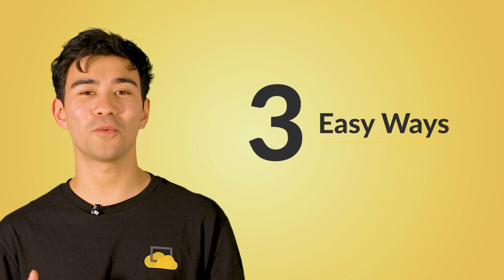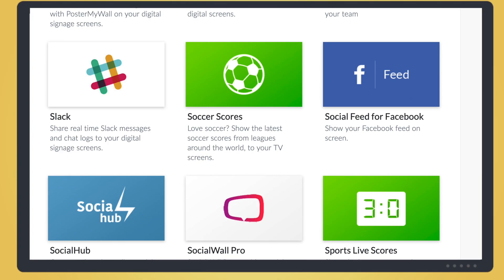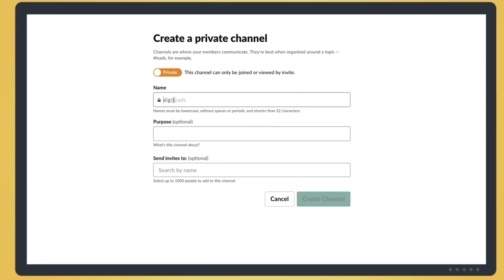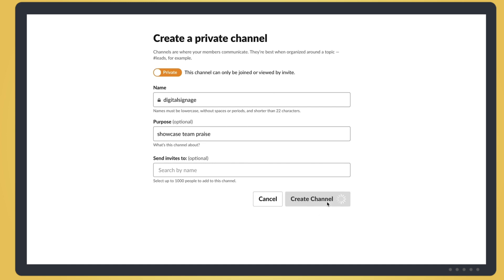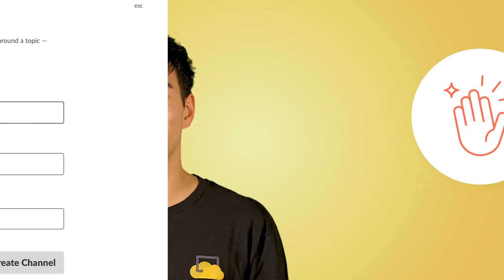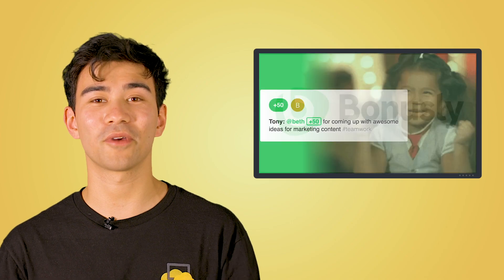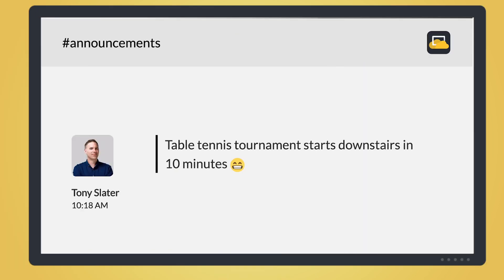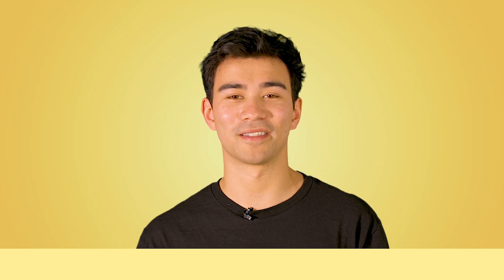Using Slack on Digital Signage | How do I get Slack messages on a TV? - Screen Hack Friday EP1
Struggling for ideas for digital signage? Not sure what content to run.

Welcome to Screen Hack episode one, where we're going to be showing you how to pair up and automate ScreenCloud and Slack to communicate better with your staff.

I'm going to share with you three easy ways that you can be integrating Slack with your digital signage.

Number 1

Use Slack to spread high fives and praise for your team members. You can do this by integrating a praise Slack channel, and having your team members post there. Or you can use an HR tool like Bonusly and integrate that using the ScreenCloud application.

Number 2

Use Slack to build team culture? You can do this using great features like Slido competitions. For example here at ScreenCloud every Friday, we run a little poll using Slido

Number 3

If you don't have time to create great new graphics every time you want to make a company announcement, a fantastic alternative is to create a Slack room called Announcements. Then whenever you have something that you need to share across all of your digital screens, you just put it in the Slack channel, and it's out there for everyone to see.

ABOUT SCREENCLOUD